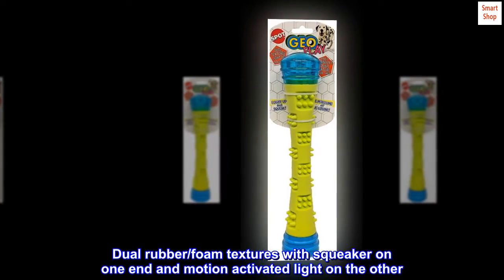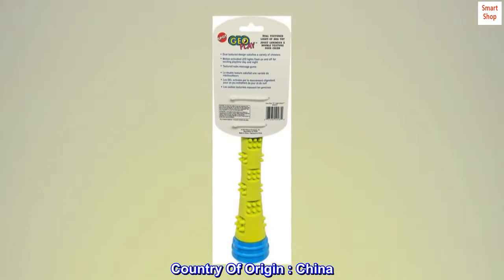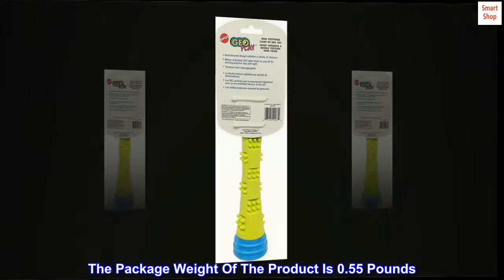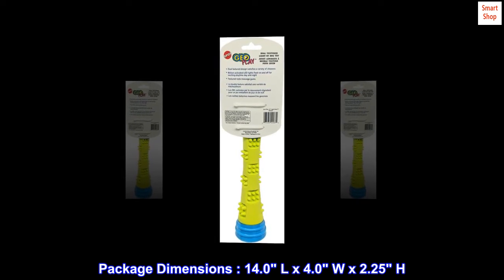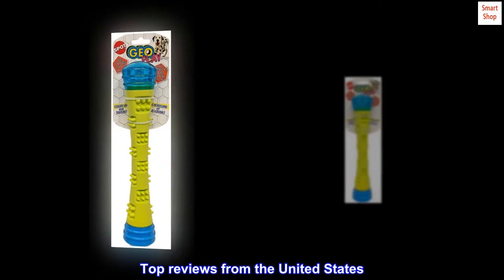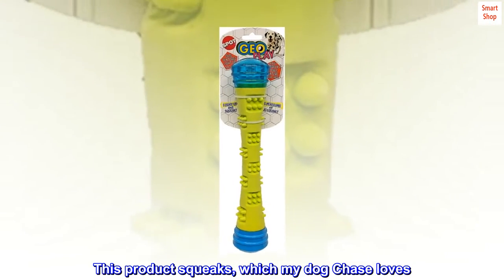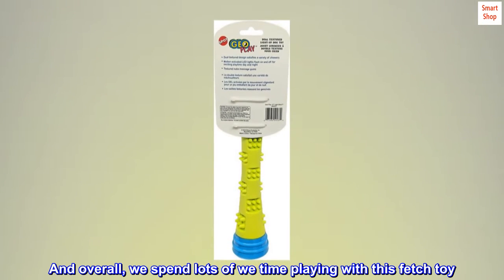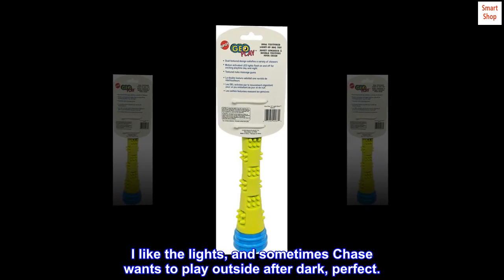SPOT Geo Play Light & Sound Stick Dog Toy 12", Assorted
Dual rubber/foam textures with squeaker on one end and motion activated light on the other
The Package Weight Of The Product Is 0.55 Pounds
Package Dimensions : 14.0" L x 4.0" W x 2.25" H
My dog loves this toy
This product squeaks, which my dog Chase loves. And overall, we spend lots of we time playing with this fetch toy. I like the lights, and sometimes Chase wants to play outside after dark, perfect.